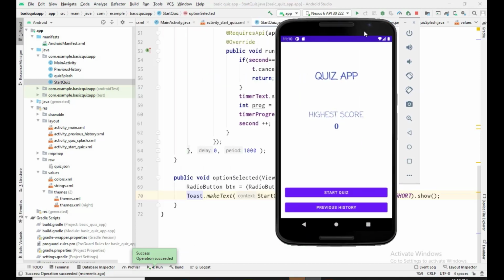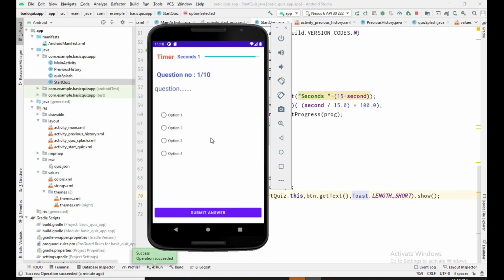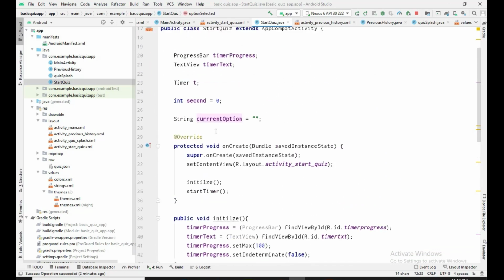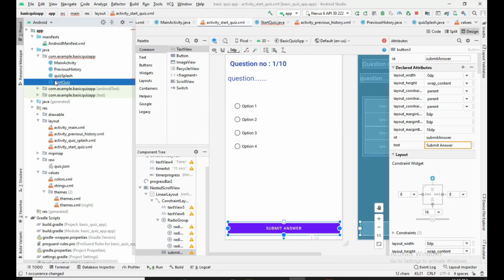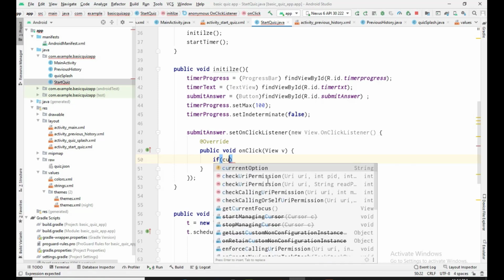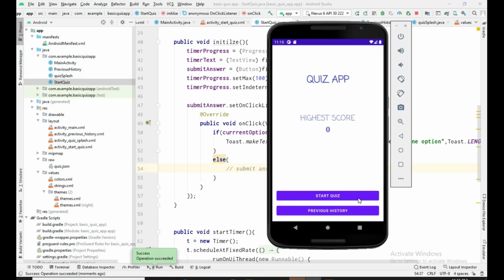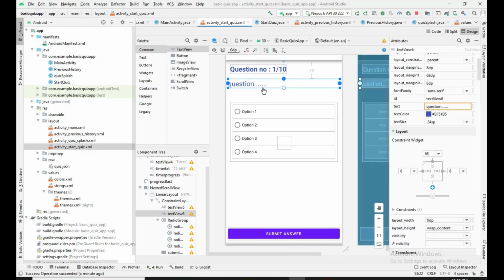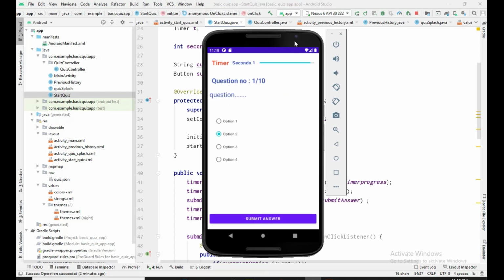simple quiz app in android studio Part 5 | OnClick event on submit answer button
Udemy Course

Coming Soon